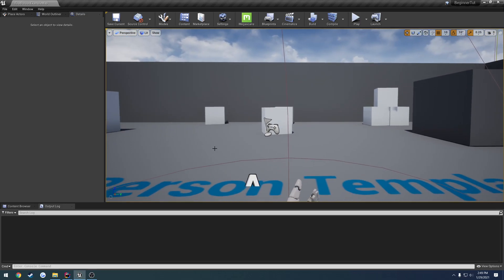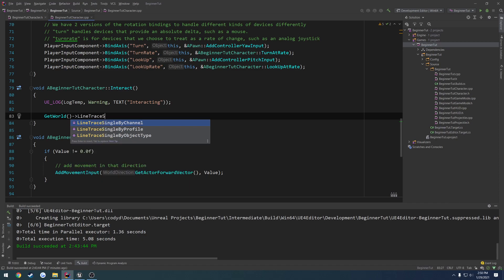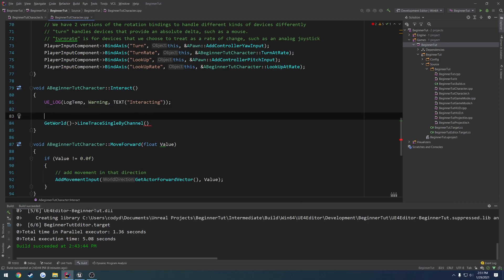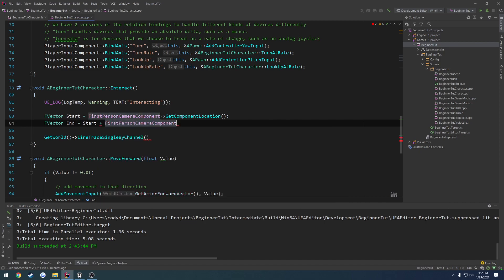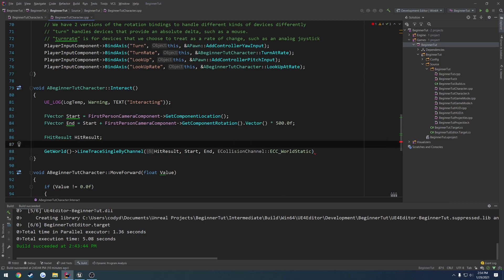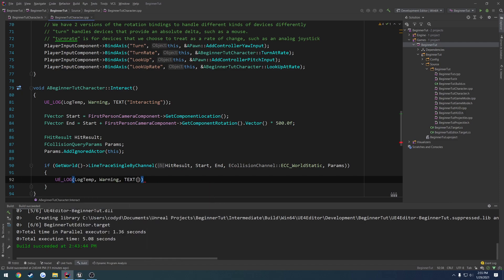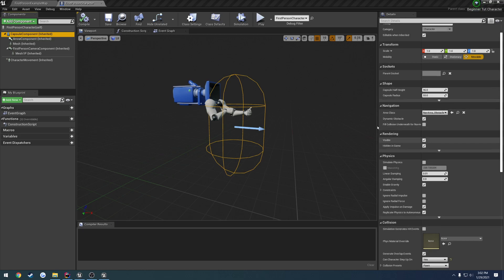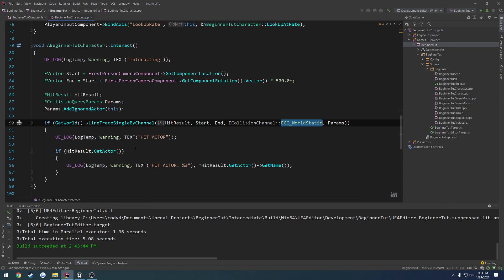Unreal Engine C++ Beginner Series #13: "Send line trace"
In this video we create our line trace that is used to return the object we want to interact with.